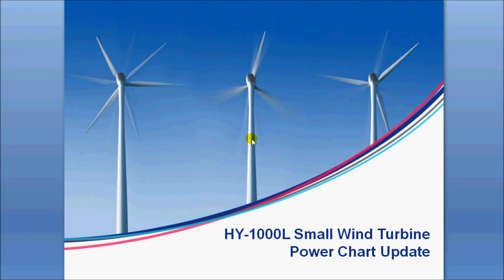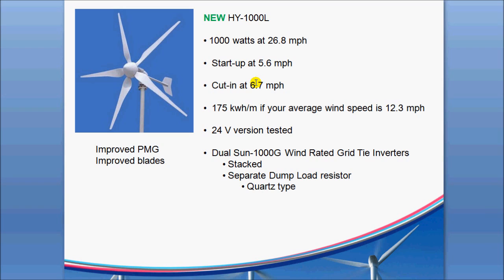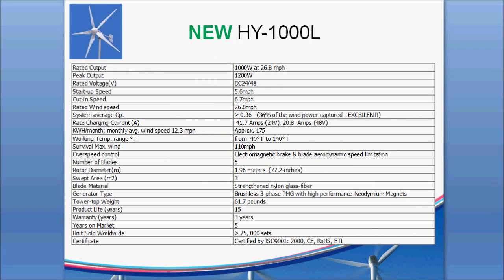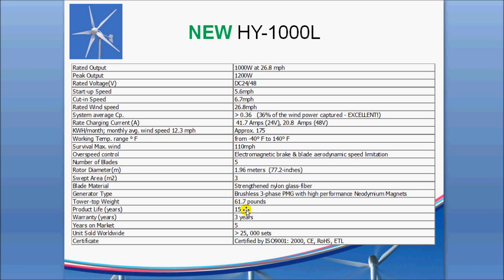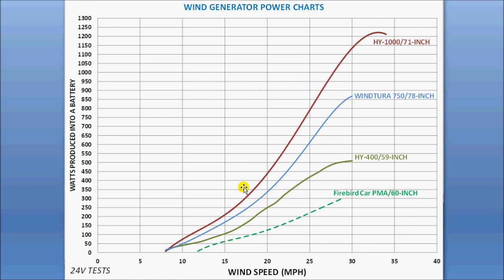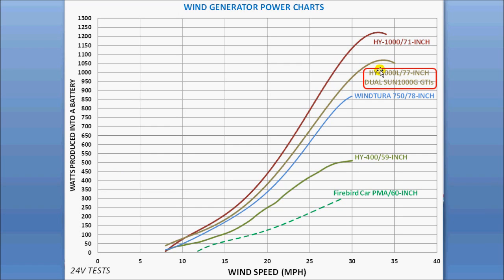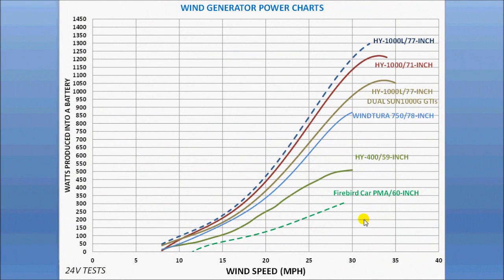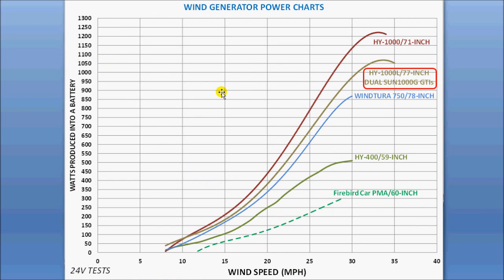Windmax HY-1000L Wind Turbine Power Chart Update Grid Tied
- Combined output test (10-35 mph winds).